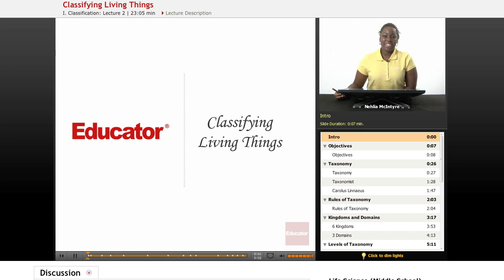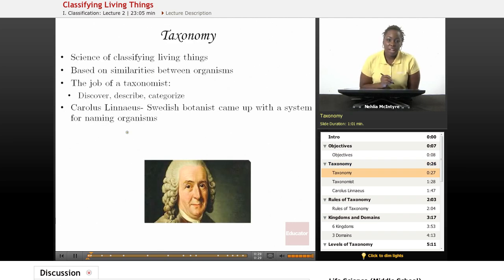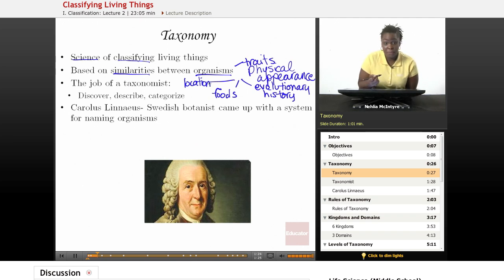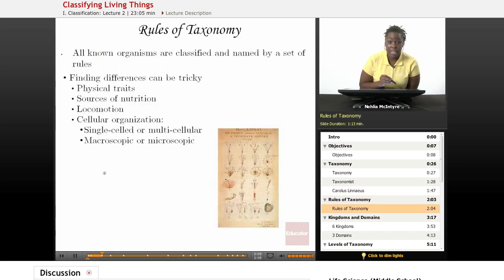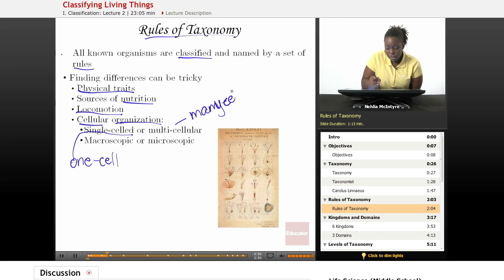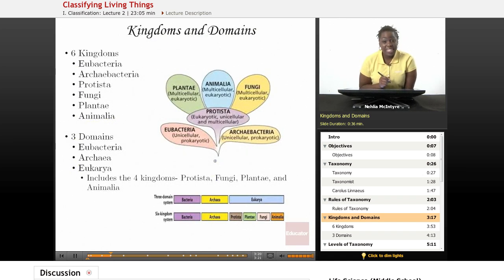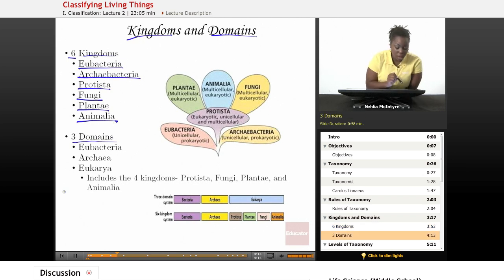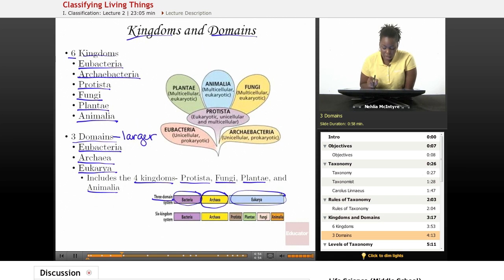Life Science - Classifying Living Things